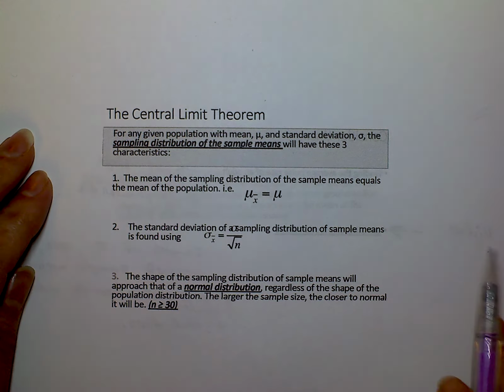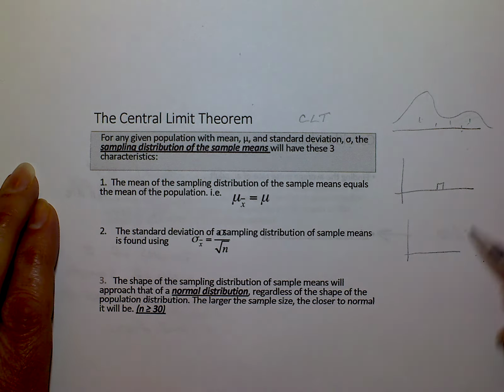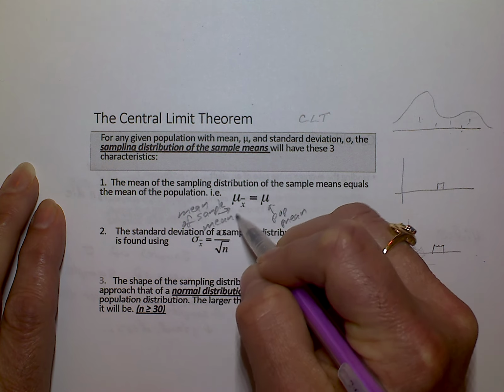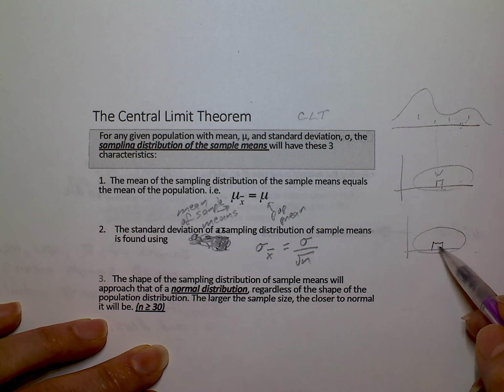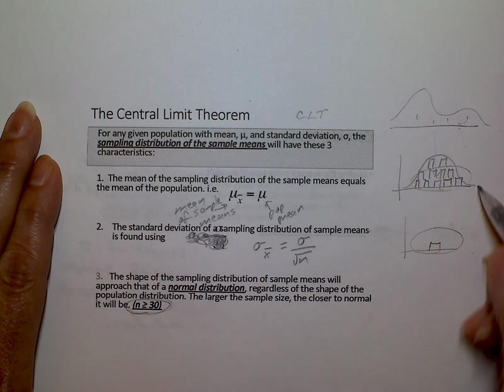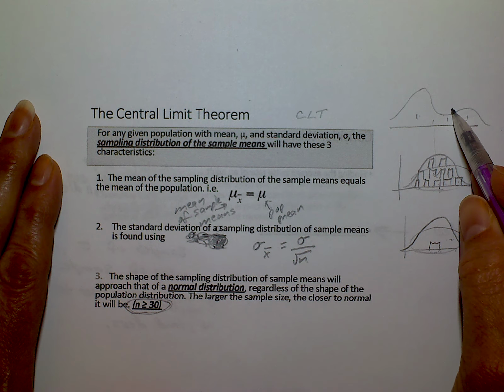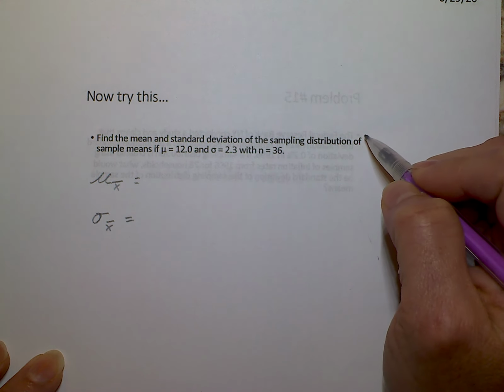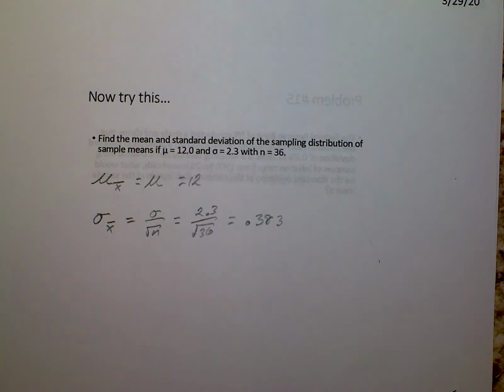stats 7 1 notes